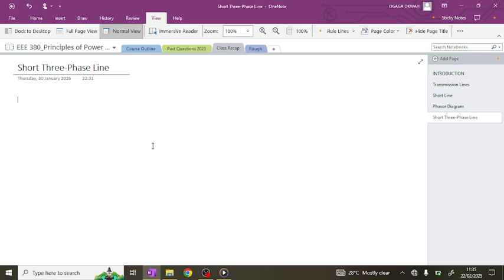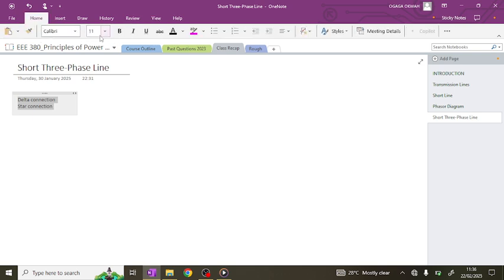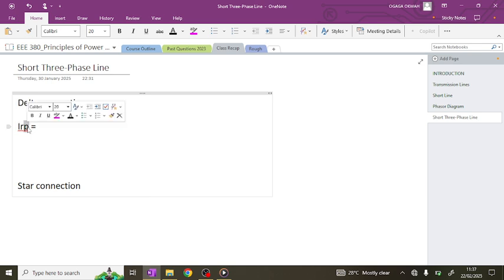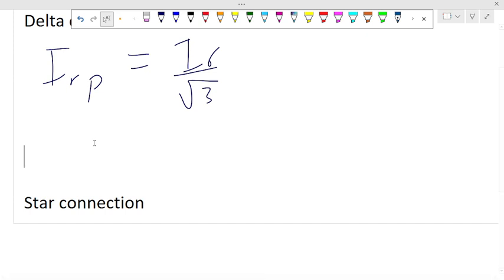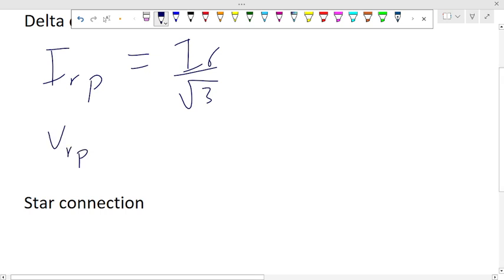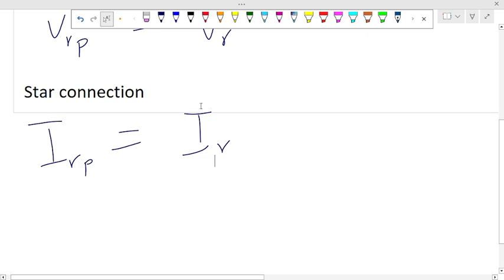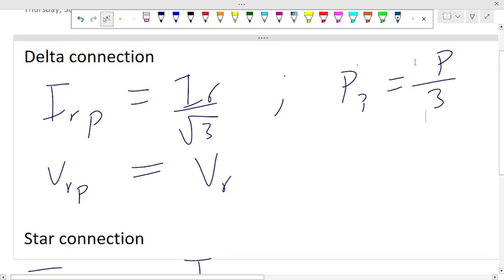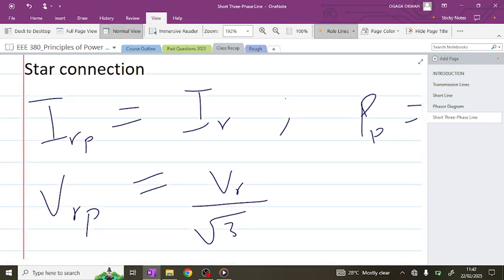5_Short three-phase lines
⚡️ Learn short 3-phase line calculations! 📏 Learn step-by-step analysis. 💡 Perfect for engineers, electricians, and students! Watch now! 📊